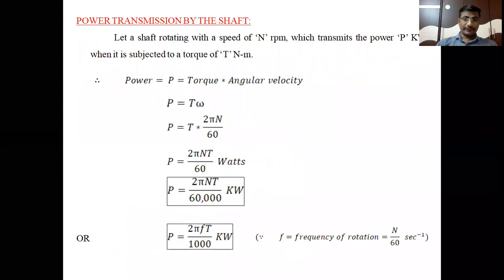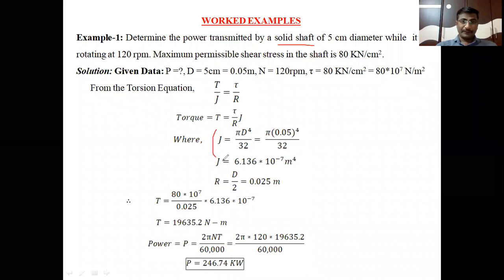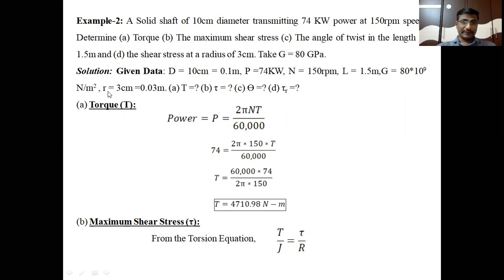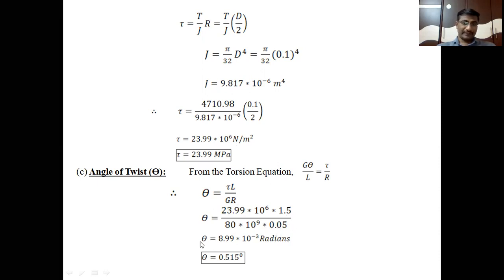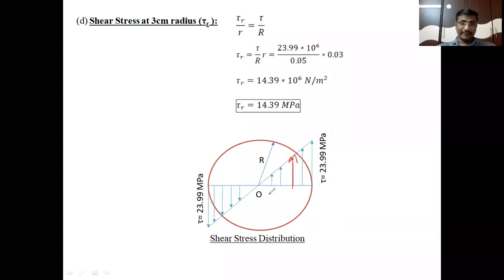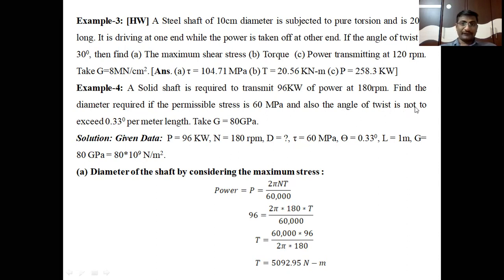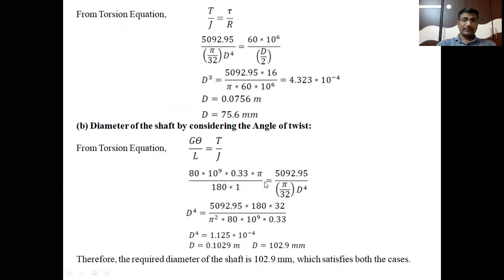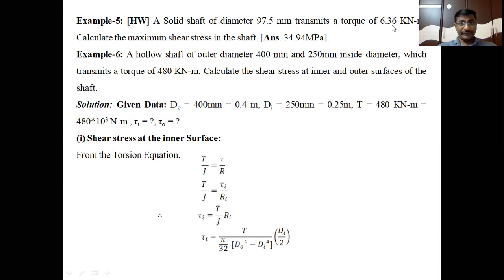Mechanics of Solids Class-46